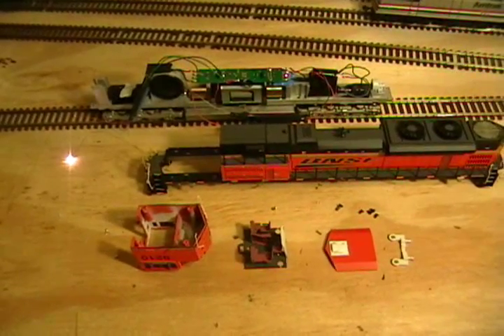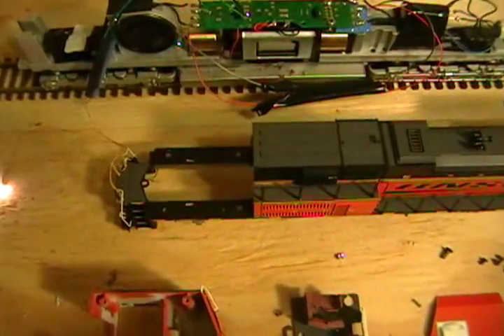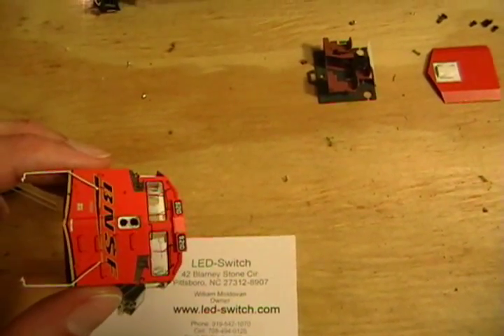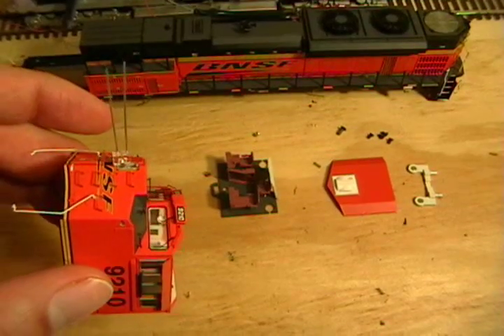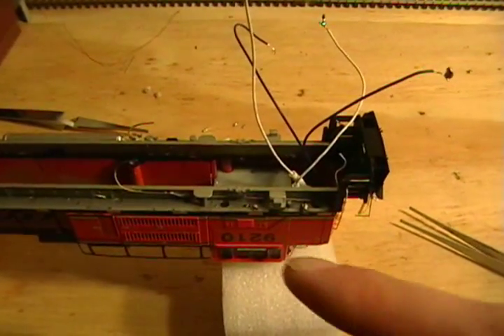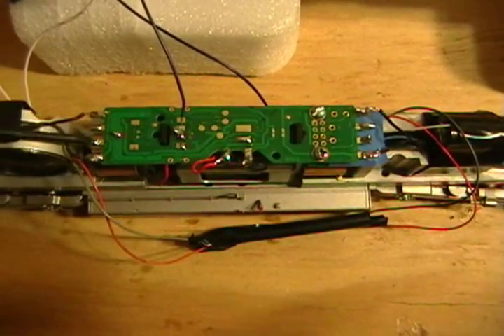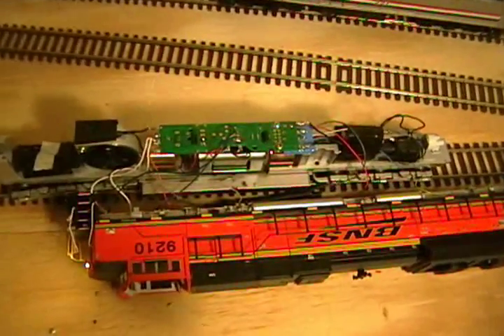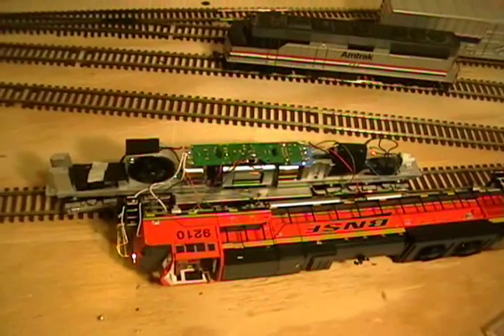04-25-2011 Advanced DCC - Part 11C Digitrax Sound Decoder Install into an Athearn SD70ACe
This install has been less about the sound install, and more about lighting. If you have been following allong in the series, by now I hope you know how to install a SFX004. Enjoy!